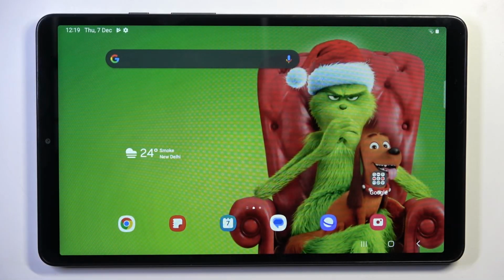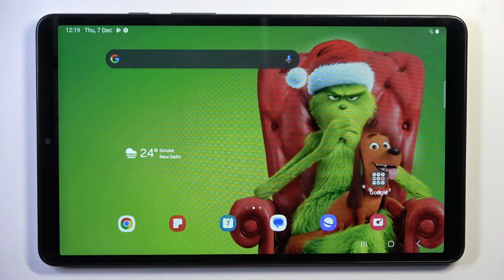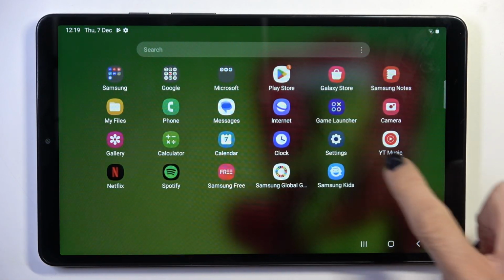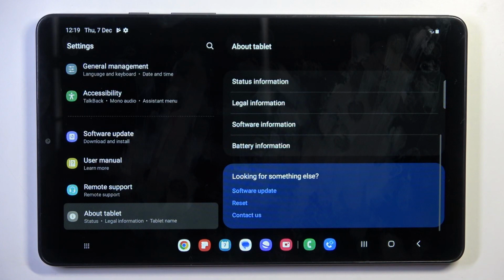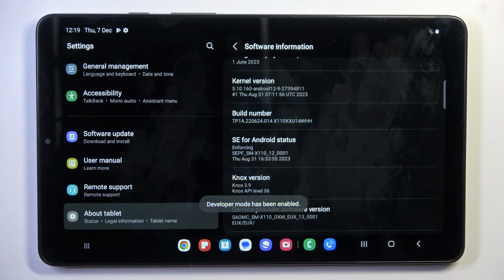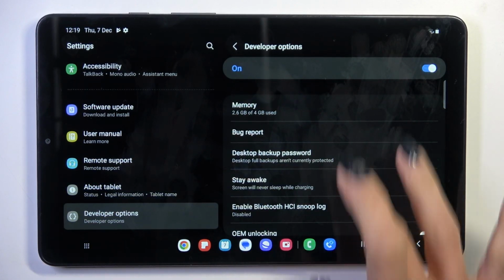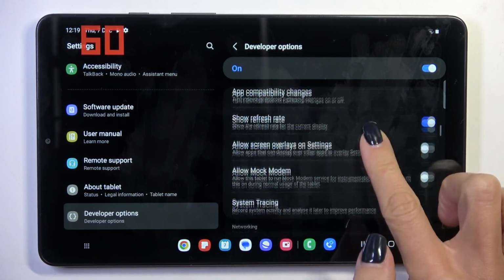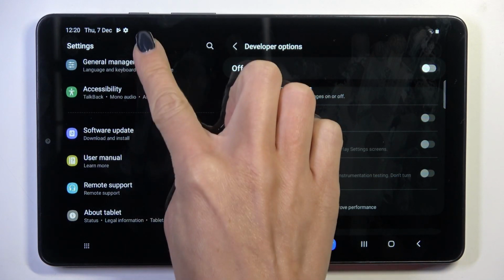How To Enable & Disable Developer Options In Samsung Galaxy Tab A9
Unlock advanced customization and debugging features on your Samsung Galaxy Tab A9 by learning how to enable and disable Developer Options. This tutorial guides you through the steps to access the Developer Options menu, providing you with additional control over your tablet's settings. Watch the video to explore the possibilities of Developer Options on the Galaxy Tab A9.

How do I enable Developer Options on Samsung Galaxy Tab A9?
Where can I find the option to enable Developer Options in the tablet's settings?
Why might I want to enable Developer Options on my Galaxy Tab A9?
Can enabling Developer Options void the tablet's warranty?
What advanced features and settings are available in Developer Options?
How do I disable Developer Options on Samsung Galaxy Tab A9?